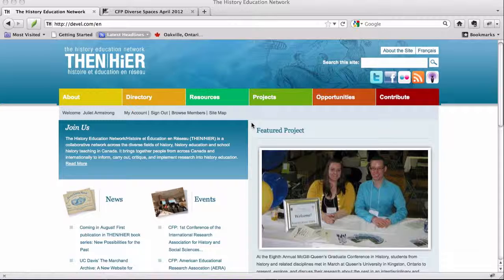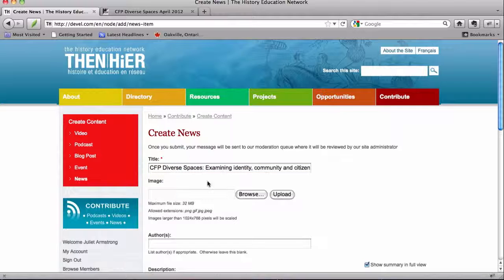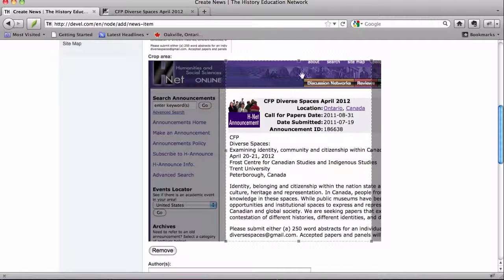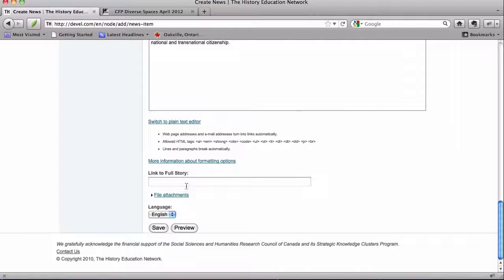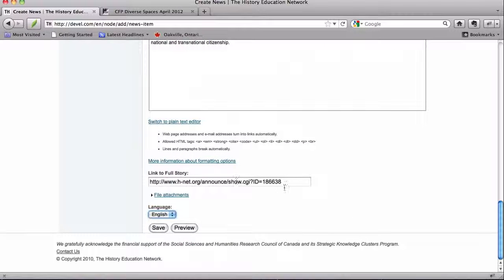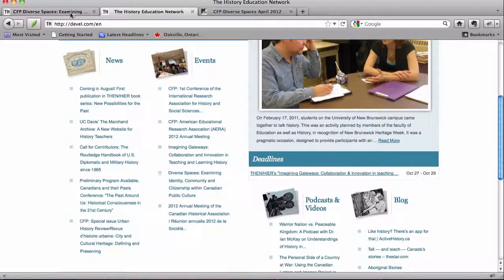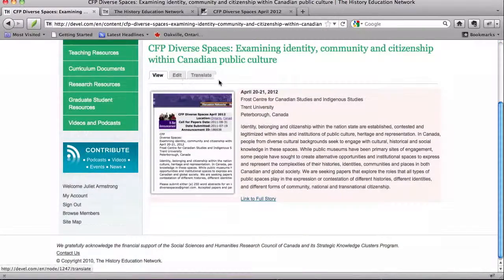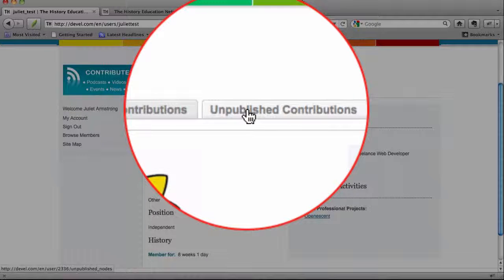HOWTO Share a News Story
This screencast walks the viewer through the process of contributing a news item to the THEN/HiER site